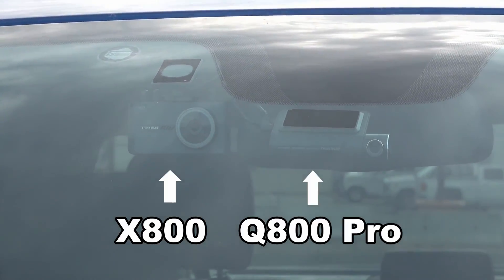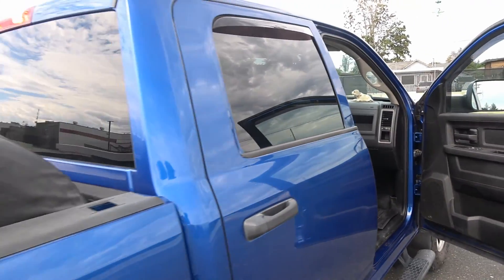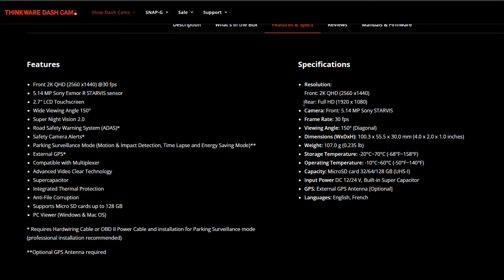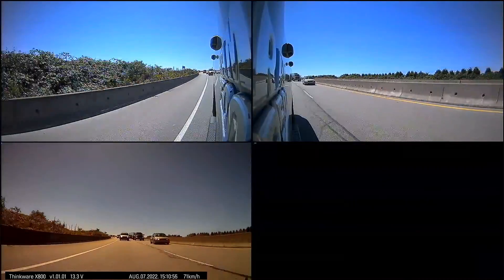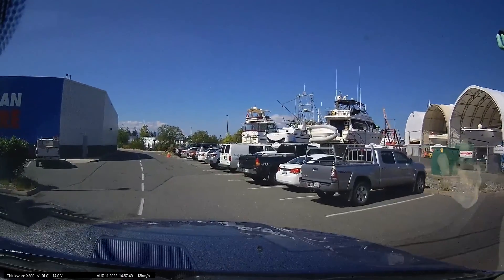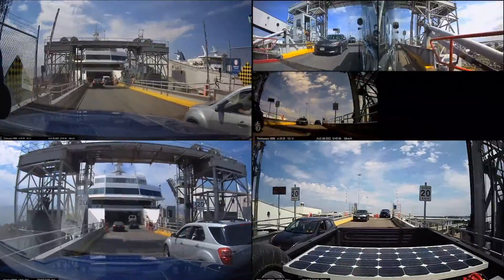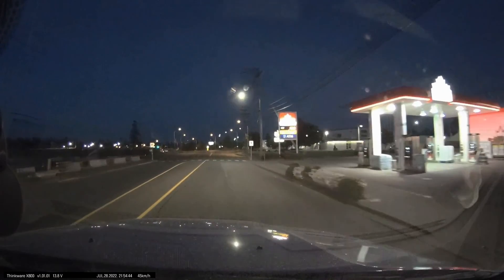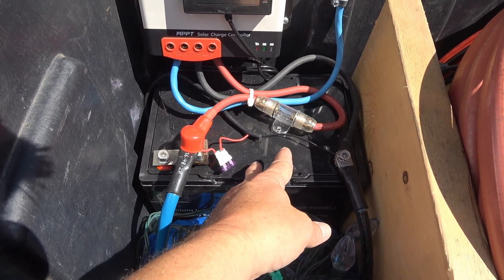Thinkware X800 Dashcam - Full Review & Demo Footage of Multi-Cam System via Video Multiplexer Box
Update, I'm back after using the Thinkware model X800 system for about a month. Testing included an extended highway trip and around-town driving with no significant issues. Overall the system worked quite well.

Thinkware Amazon Store USA
Thinkware Amazon Store Canada

In this video, I show some of the recorded footage and give you a side-by-side comparison with my previously reviewed Q800 Pro model. Then I'll go over my list of pros & cons as I see them for the new X800 model plus the addon cameras and video multiplex system.

Pros:

X800 model dash cam has a touch screen for playback and setup
X800 model is expandable for multi-cam operation up to 4 more
GPS addon worked well for speed and traffic camera alerts
Easy to install the multi-camera multiplexor system to add cameras
The parking monitor works well in both timelapse & motion detection modes
Good video resolution on front dash cam
Sleek-looking metal side cameras. Pleasing appearance.
The rear camera comes with plenty of cable 60M for long RV installations
Thinkware has USA/Canada online support & help videos

Cons:

Multiplex camera video only 1/4 of the screen, so lower resolution
ADAS erratic except for lane departure warning
My rear infrared camera video was a little dark. No adjustment.
Max parking mode time is 48 hours
Max micro SD card capacity 64GB